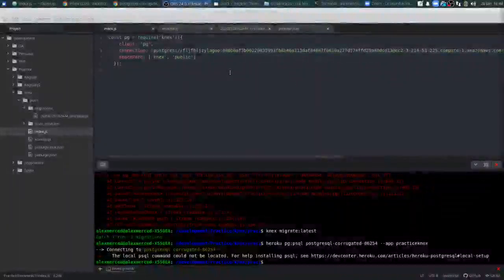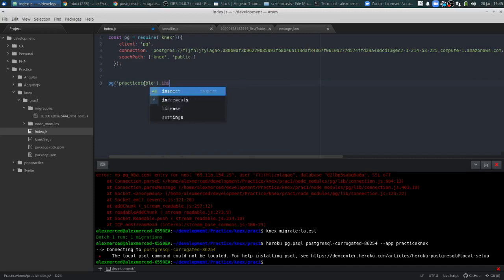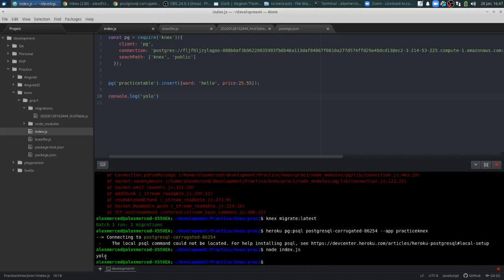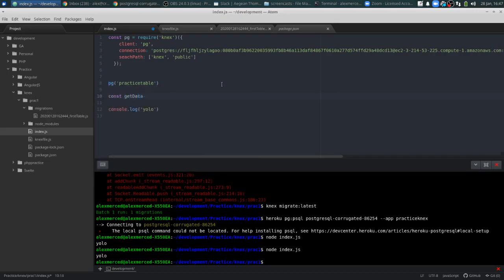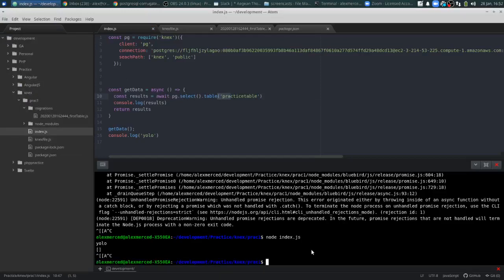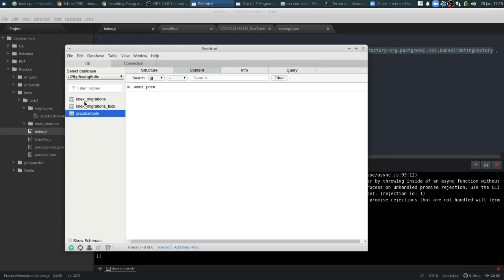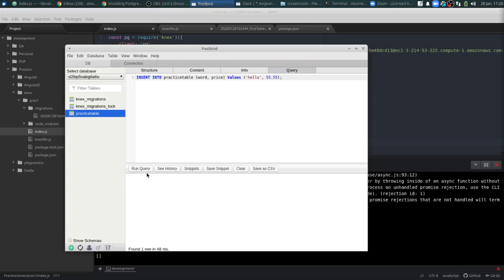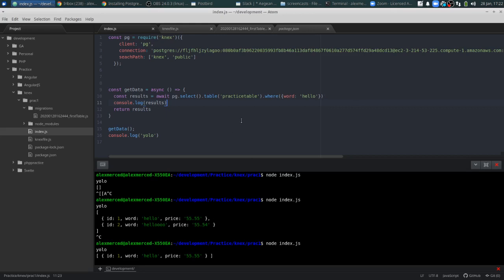Knex Query Builder #2 - Building Queries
AlexMercedCoder.com